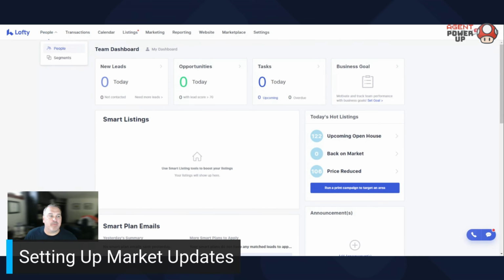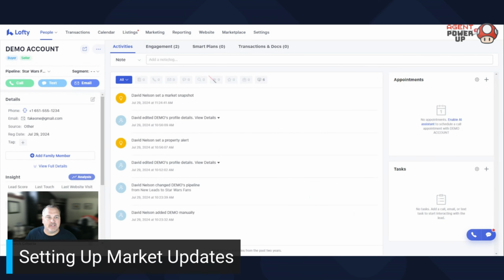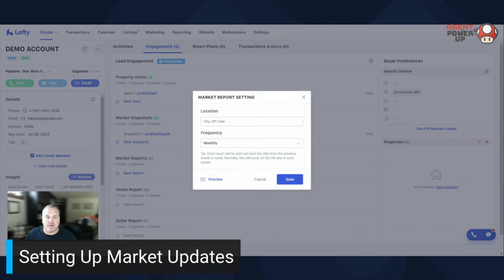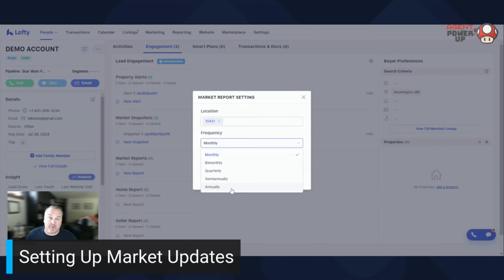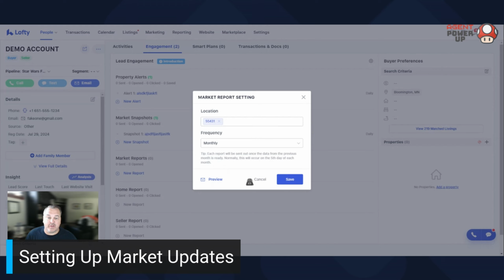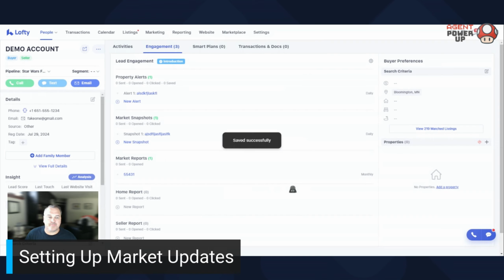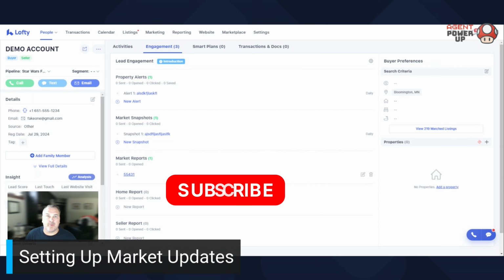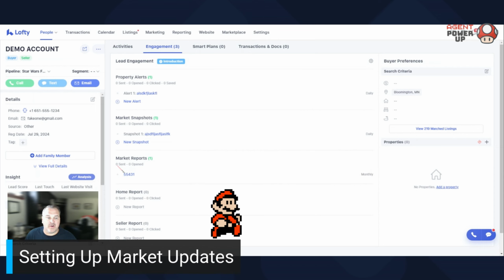Lesson 12: Setting Up Market Reports in Lofty CRM | Agent Power Up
Welcome to Lesson 12 of Agent Power Up! In this tutorial, we’ll walk you through the process of setting up market reports in Lofty CRM. Market reports are essential for keeping your clients informed about the latest real estate trends and conditions in their areas of interest. We’ll show you how to customize these reports to match your clients’ needs and automate their delivery, ensuring your clients always have the most up-to-date information.

🔍 In this video, you’ll learn:

- How to set up and customize market reports in Lofty CRM
- Tailoring market reports to different client segments
- Automating the distribution of market reports
- Tips for using market reports to engage and inform clients